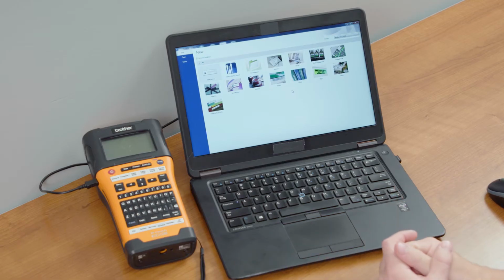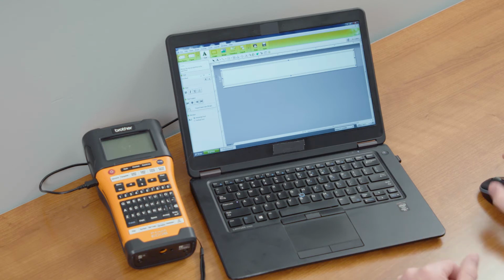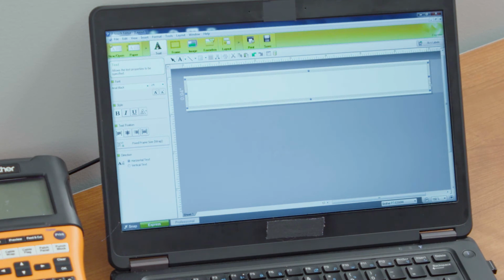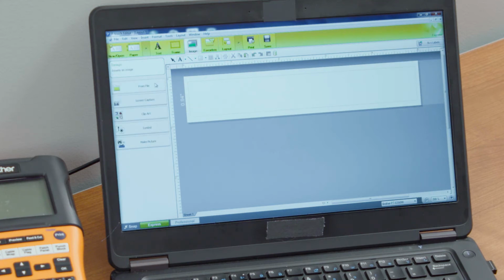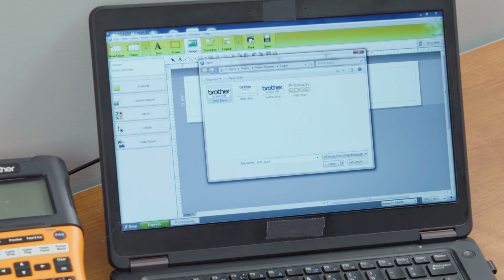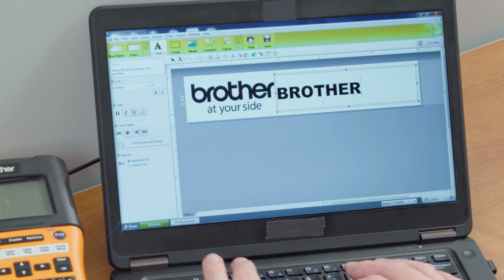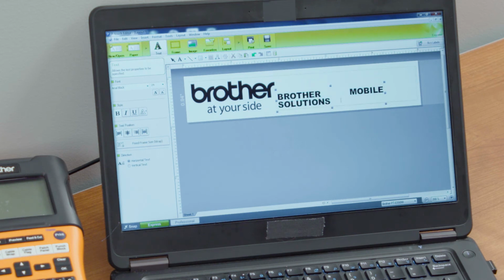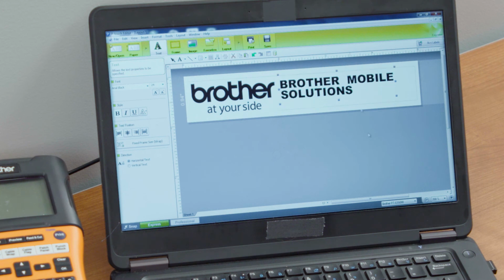How to Create a New Label Design in P-touch Editor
Step by step guide on how to design a new label in P-touch Editor for PT-E800W, PT-E550W, PT-E500, PT-E300, PT-E110 and PT-P900 labelers.